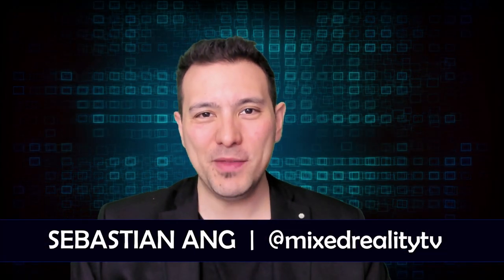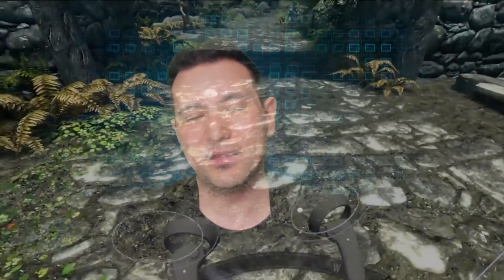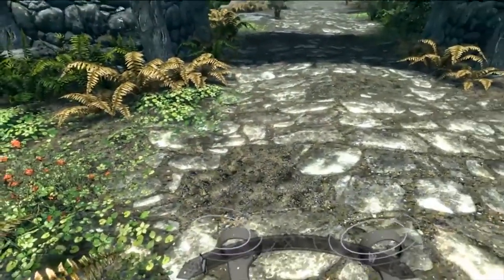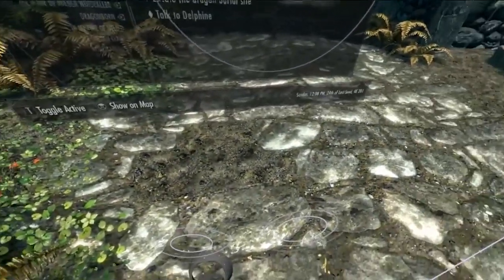Windows 10 April Update Breaks Windows Mixed Reality Controllers! - Probably Do Not Update Now!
Unfortunately the Windows 10 April update does not only introduce great new Windows Mixed Reality features, it also comes with an unfortunate bug that can break your VR experience!

If you can reproduce the bug, please upvote the following Reddit thread

32GB DDR4 Ram (G.Skill Ripjaws)

1 TB Samsung SSD NVMe

4TB Seagate HDD